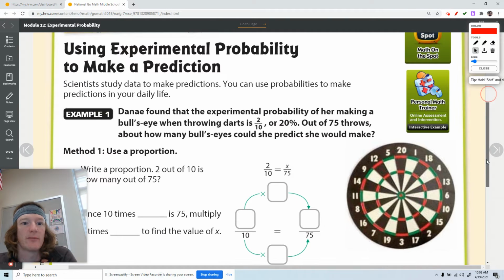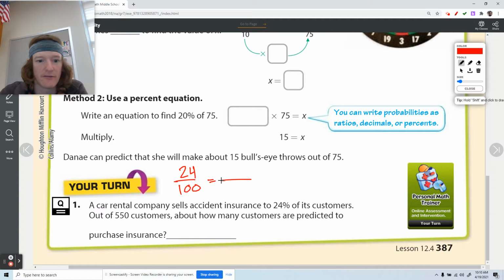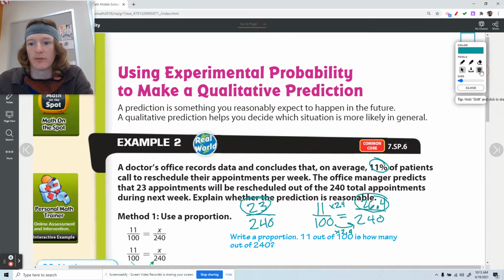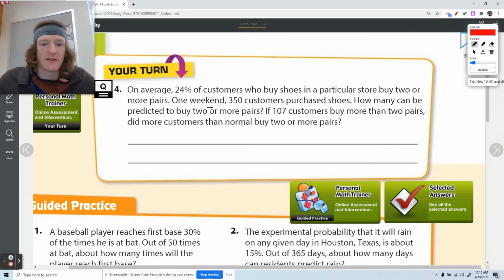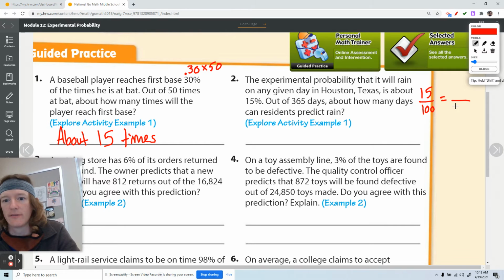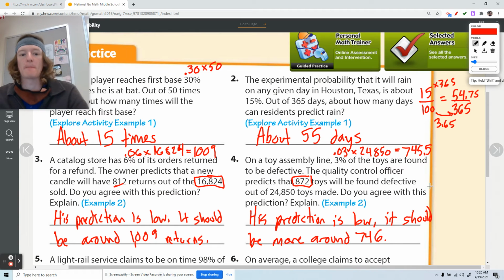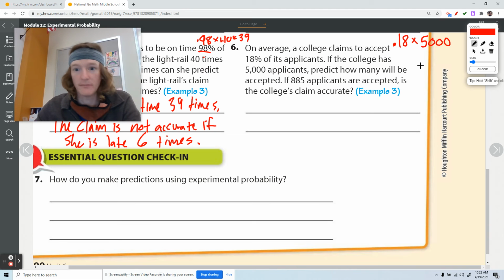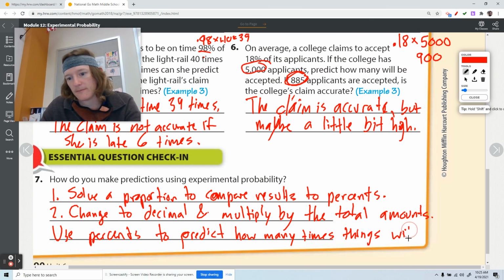7th 12-4 Video Lesson: Pages 387-390